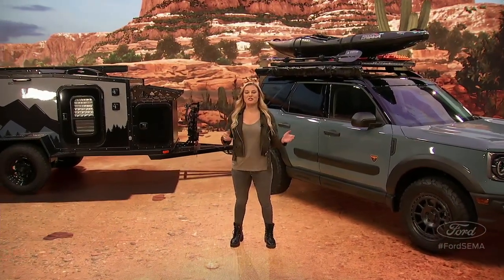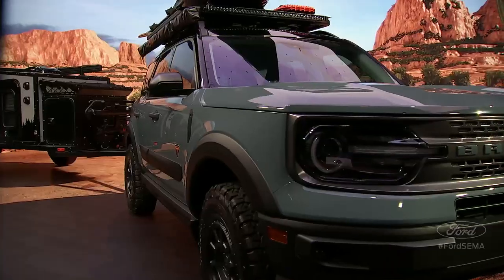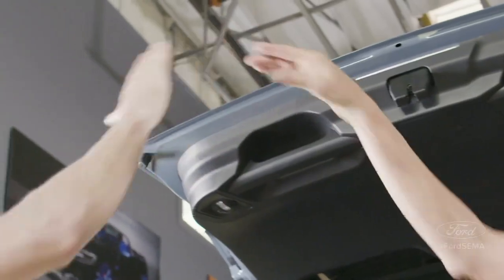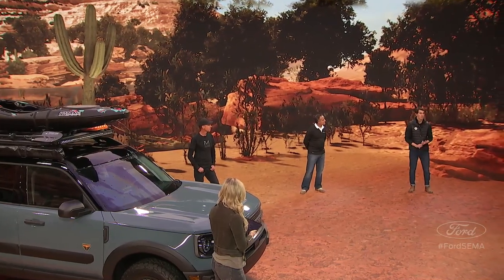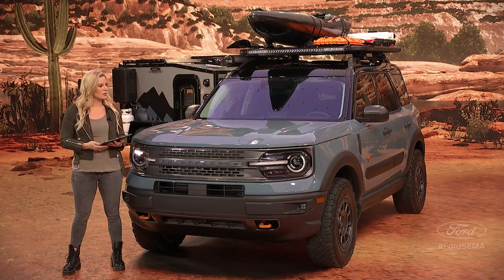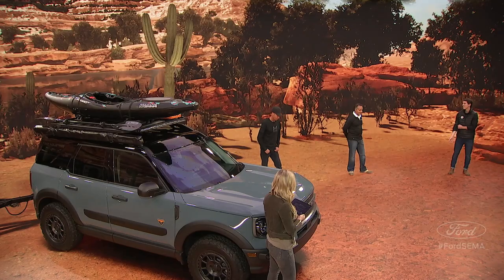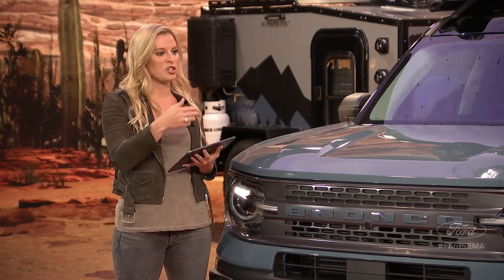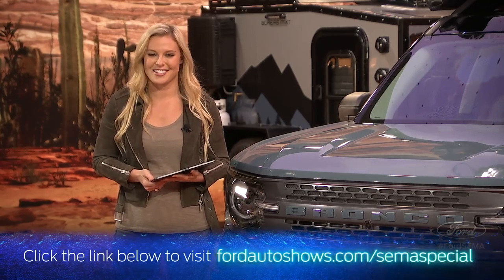Ford Auto Nights: SEMA Show Q&A Special - Bronco Sport Badlands™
Chris Mangum (MAD Industries) joins Ford's Jason Hyde (Bronco Sport Marketing) and Eddie Khan (Bronco Sport Vehicle Engineering Manager) to take us through a very special, SEMA exclusive Bronco Sport Badlands™, hosted by Cristy Lee (MotorTrend's Garage Squad).

For more info – including free, downloadable digital illustrations of the latest and greatest vehicles from Ford

Ford is committed to the preservation of the environment and treading lightly. Learn about the Ford Bronco Wild Fund